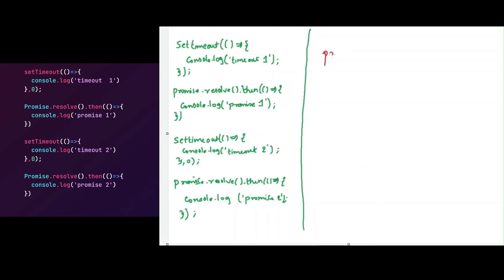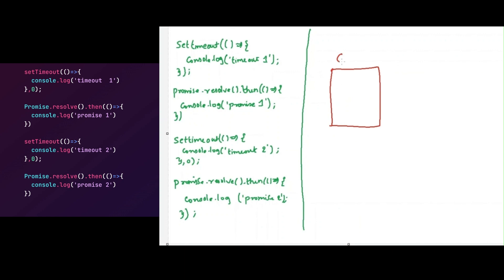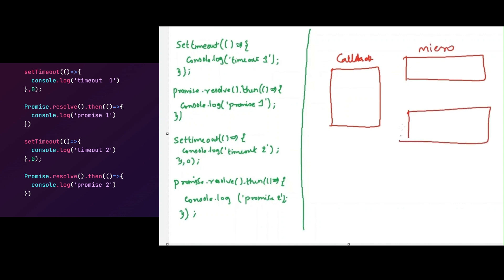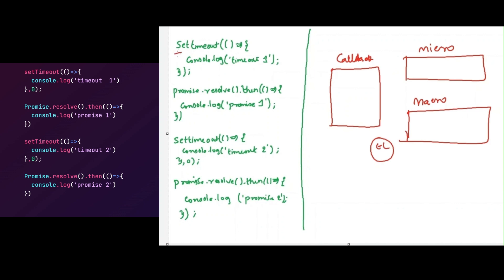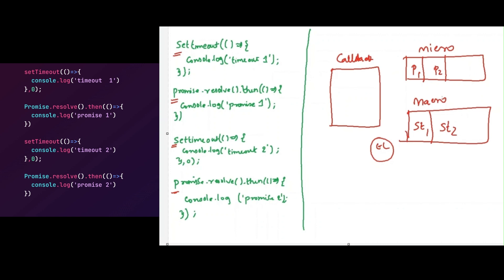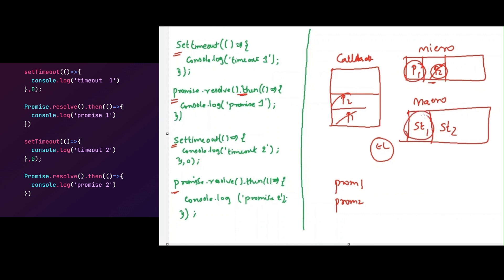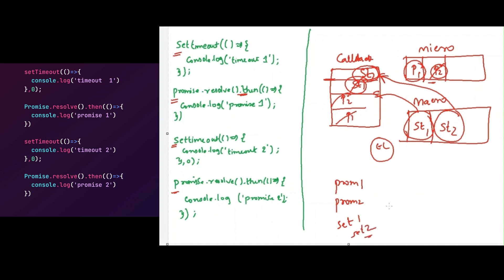Javascript output based Interview question - Part 145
𝐞𝐛𝐨𝐨𝐤 𝐰𝐢𝐭𝐡 (detailed 175 ques = 50+ Reactjs Frequent Ques & Answers, 65+ frequently asked Javascript interview questions and answers, 25+ Output based ques & ans, 23+ Coding Questions & ans, 2 Machine coding ques & ans)

Are you preparing for JavaScript interviews or looking to sharpen your problem-solving skills? 🤔 This video presents an output-based JavaScript question that many developers get wrong in interviews! 🚀

🔥 Question in This Video:
👉 Watch the output-based JavaScript challenge and test your understanding of closures, hoisting, async-await, prototypes, and tricky JS concepts!

🔍 Think you know the answer? Drop your guess in the comments before I reveal the solution! ⬇️

🏆 What You’ll Learn in This Video:
✅ JavaScript Fundamentals explained in 60 seconds
✅ Common interview mistakes and how to avoid them
✅ Advanced JS concepts that interviewers love asking
✅ How JavaScript works behind the scenes
✅ Tips to crack JavaScript coding interviews

⏳ Timestamps for Quick Learning:
📌 00:00 - Introduction to the question
📌 00:10 - Breaking down the problem
📌 00:30 - Revealing the correct output
📌 00:45 - Explanation with code execution flow
📌 00:55 - Pro tips for similar interview questions

🔥 Why JavaScript Output-Based Questions Matter?
Interviewers love to test your JavaScript knowledge with tricky output-based questions. These assess your deep understanding of:
🔹 Closures & Scope
🔹 Hoisting & Execution Context
🔹 Event Loop & Call Stack
🔹 Asynchronous JavaScript (Promises & Async/Await)
🔹 Prototypes & Object-Oriented JavaScript

Mastering these concepts will boost your confidence and help you ace JavaScript interviews! 🎯

📌 Follow for Daily JavaScript Tricks!